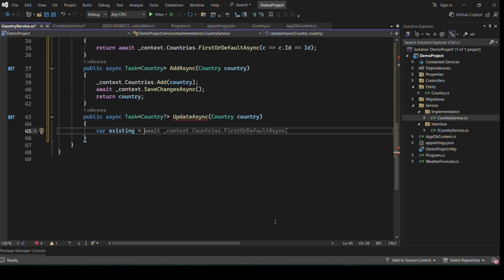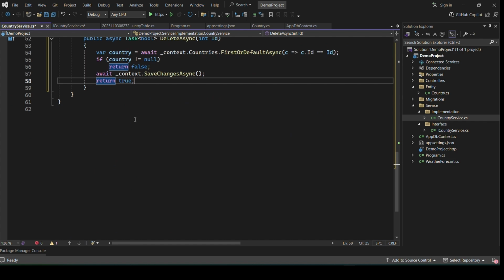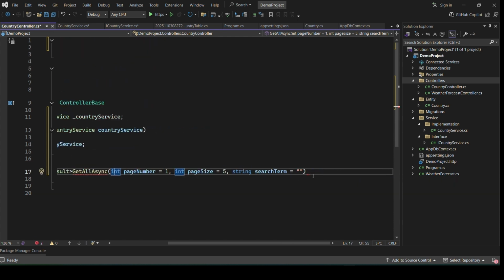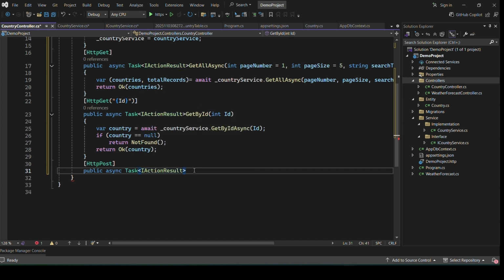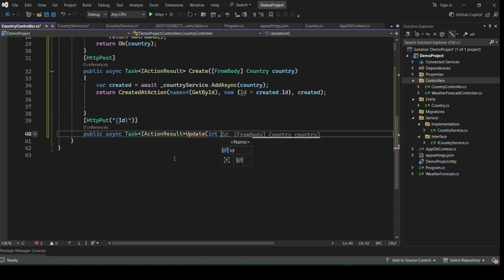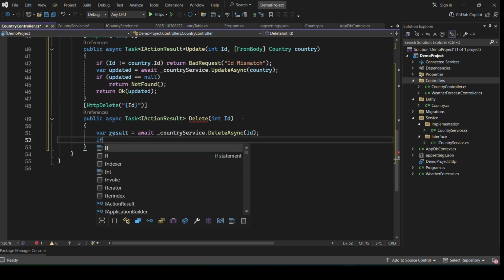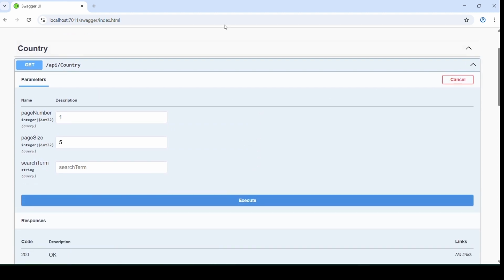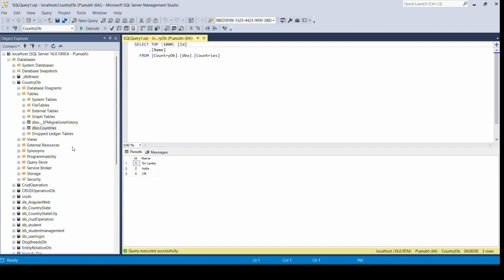Pagination and Searching in ASP.NET Core Web API (Part 2) | Step-by-Step Guide for Beginners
🚀 Welcome to Part 2 of the complete series on Pagination and Searching in ASP.NET Core Web API!

In this video, you’ll learn the core concepts of how to implement efficient server-side pagination and search functionality in a clean, professional way.

💡 I’ll explain everything step by step — perfect for beginners and .NET developers who want to write real-world, production-ready APIs.

In this Part 1, we’ll cover:
✅ Understanding what Pagination and Searching mean
✅ Setting up the project and database structure
✅ Creating model, interface, and service layer for Country
✅ Real explanation that even a beginner can understand easily

🔥 This is just the beginning — in the next part, we’ll connect everything and make the API fully functional!